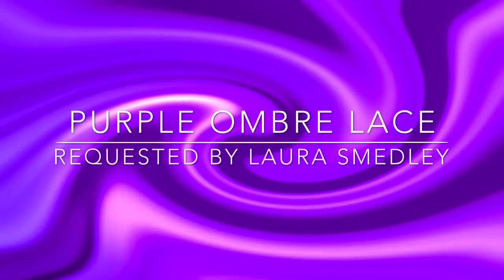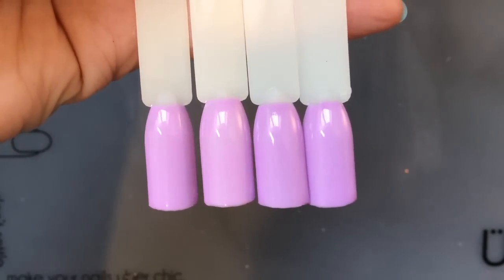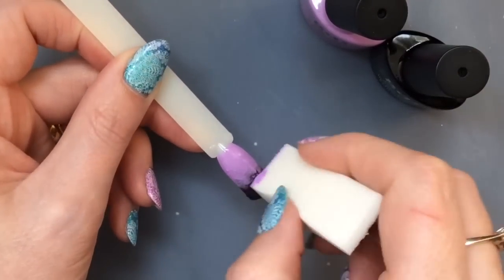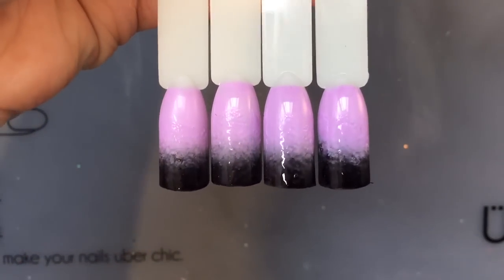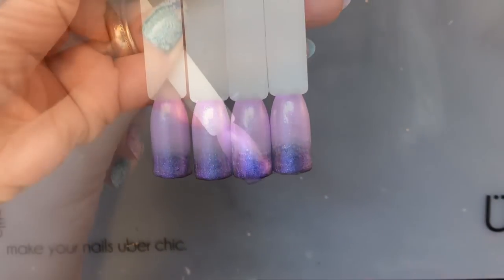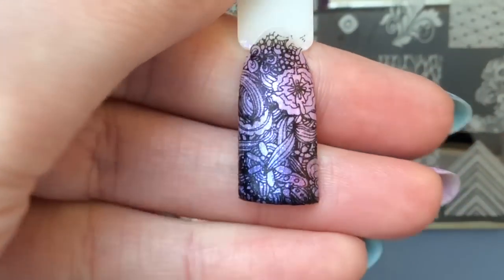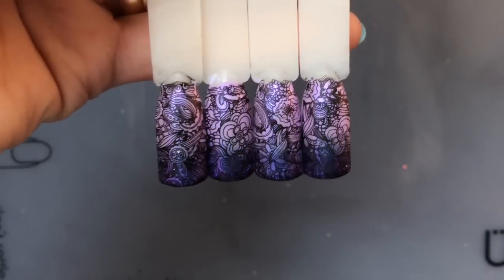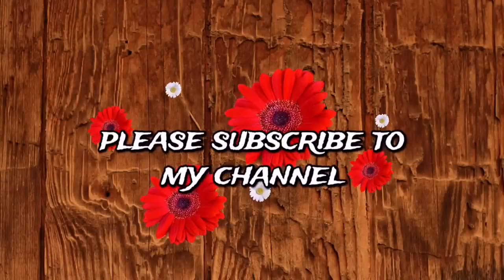Purple Ombre/Chameleon Lace Nail Design (REQUESTED)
Hey Gelli Babes I'm going to be showing you today a requested video. its purple ombe/chameleon Lace Nail Design.

Thank you to Laura Smedley for requesting this design, she saw it on my nails in my other videos and i hadn't done a tutorial on it, so she asked me if i could. Which i was only to happy to do

TOOLS
For The Base:
🌸1) Gdi gel base coat
🌸2) Gdi gel polish (F44 Lilac Blast)
🌸3) Gdi gel polish (F18 Black Widow)
🌸4) Born pretty UV Chameleon Gel polish

For the stamping:
🌸5) Uberchic collection 3 plate 2
🌸6) Pueen Stamping polish (black)
🌸7) Marianne xl marshmallow stamper
🌸8) Messy mansion scraper

Other Tools
🌸) Dirty works angled cosmetic brush (for clean up)
🌸) Cosmetic sponge

🔗🔗🔗🔗🔗🔗🔗🔗🔗LINKS🔗🔗🔗🔗🔗🔗🔗🔗🔗🔗🔗🔗🔗
🔗 Link GDI gel polish
_trksid=p2047675.l2559

💜💜💜💜💜💜💜💜SHOW ME LOVE BY💜💜💜💜💜💜💜💜💜💜💜

  💌I would love to do PRODUCT REVIEWS for companies💌

🔗I use imovie for my editing of my videos.
🔗The music is also from imovie